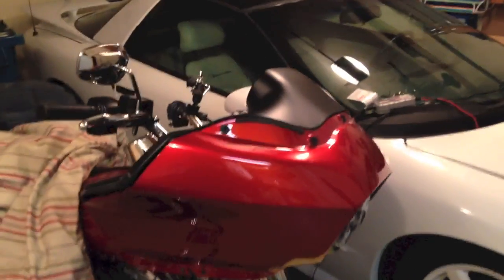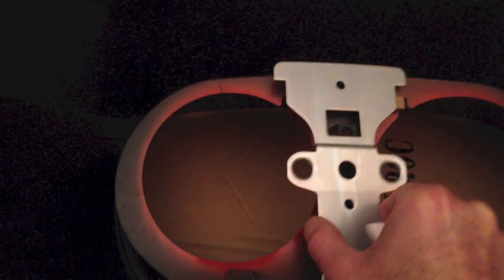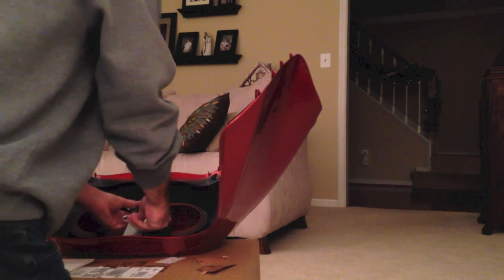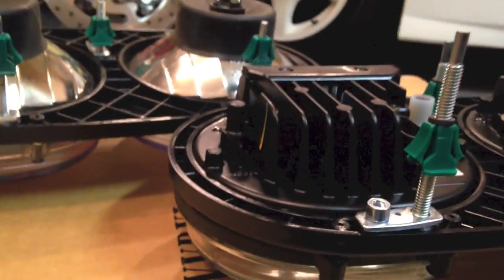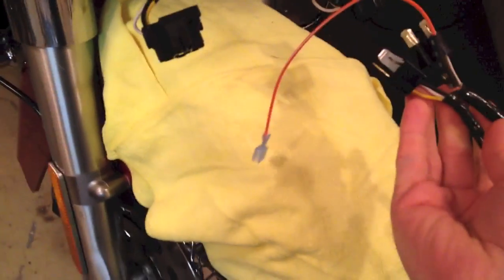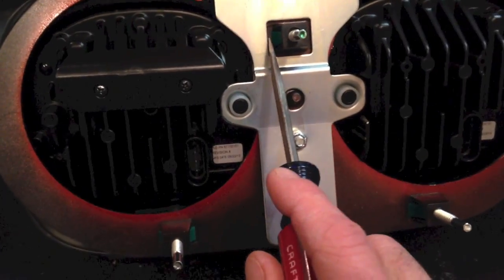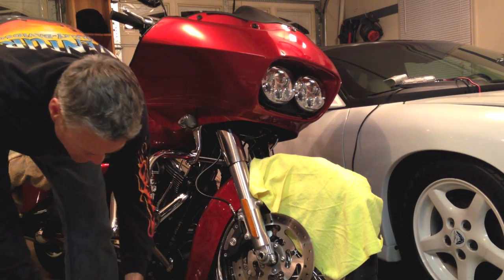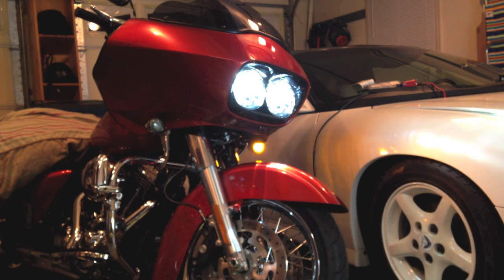Road Glide headlight swap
Installing Daymaker LED headlights on a 2013 Harley Road Glide